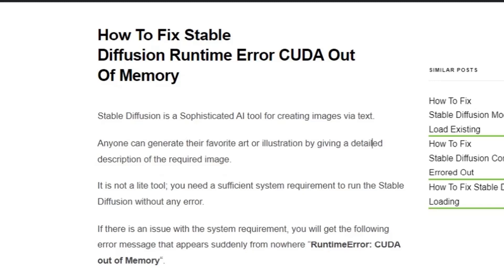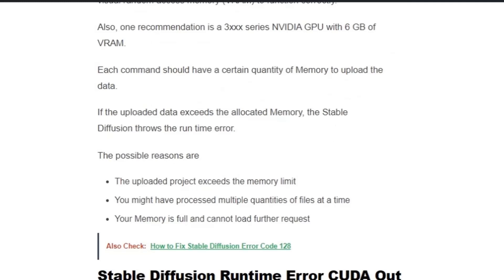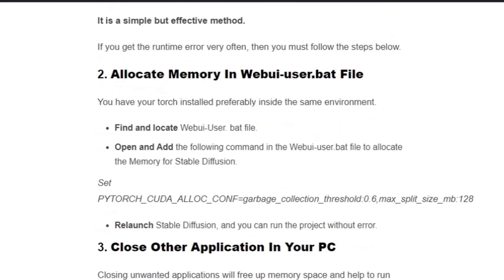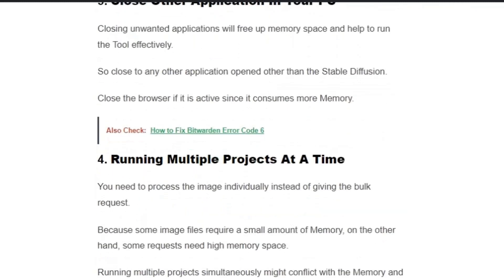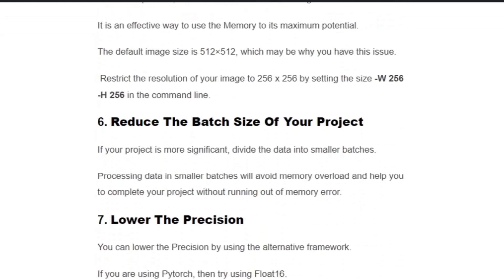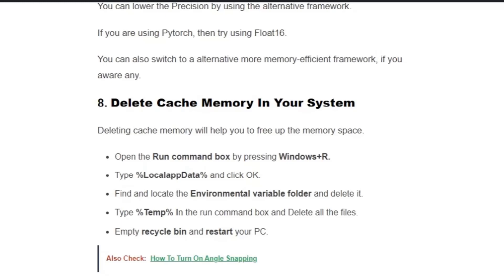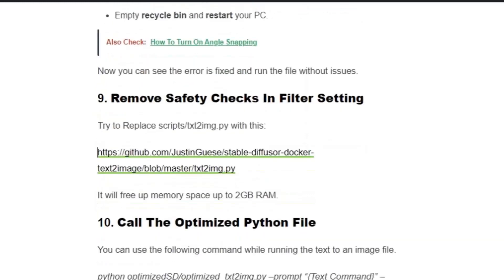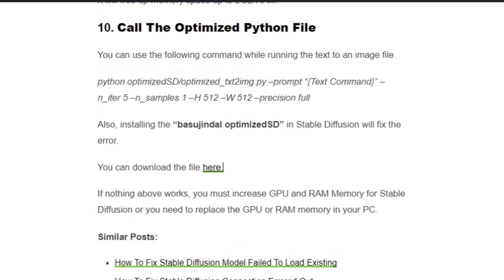How To Fix Stable Diffusion Runtime Error CUDA Out Of Memory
Hi Everyone! Welcome to our Video. Stable Diffusion is a Sophisticated AI tool for creating images via text. Anyone can generate their favourite art or illustration by giving a detailed description of the required image. It is not a lite tool; you need a sufficient system requirement to run the Stable Diffusion without any error.If there is an issue with the system requirement, you will get the following error message that appears suddenly from nowhere “RuntimeError: CUDA out of Memory“.

0:00 Introduction
0:30 What Causes The Stable Diffusion Runtime Error?
1:18 Solution 1: Restart Your Pc
1:27 Solution 2: Allocate Memory In Webui-user.bat File
2:02 Solution 3: Close Other Application In Your PC
2:17 Solution 4: Running Multiple Projects At A Time
2:34 Solution 5: Reduce The Resolution Of Output Image File
2:56 Solution 6: Reduce The Batch Size Of Your Project
3:14 Solution 7: Lower The Precision
3:32 Solution 8: Delete Cache Memory In Your System
3:59 Solution 9: Remove Safety Checks In Filter Setting
4:38 Solution 10: Call The Optimized Python File
5:14 Conclusion